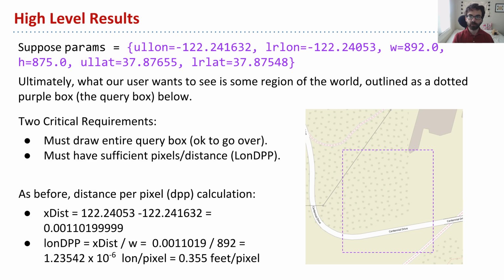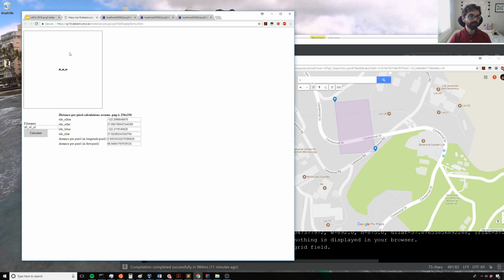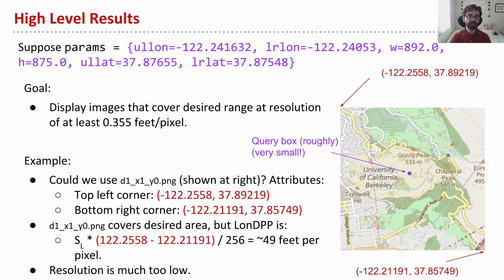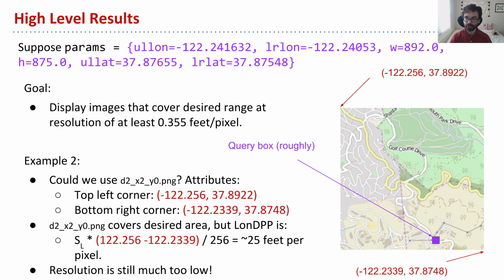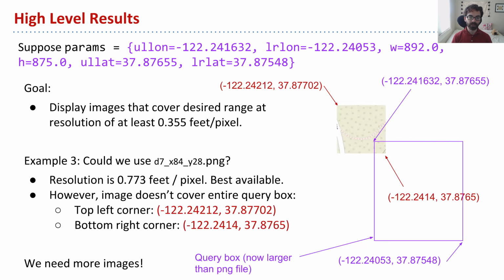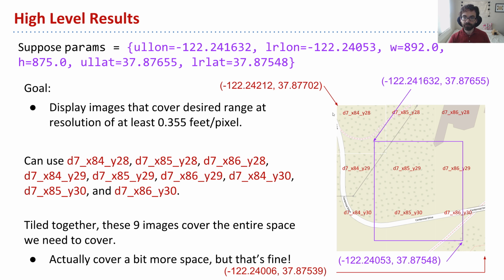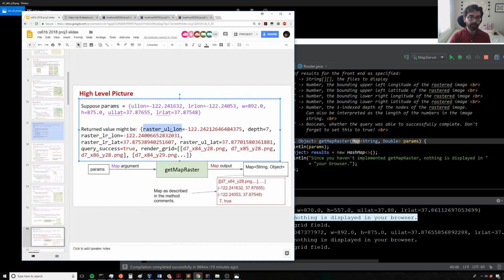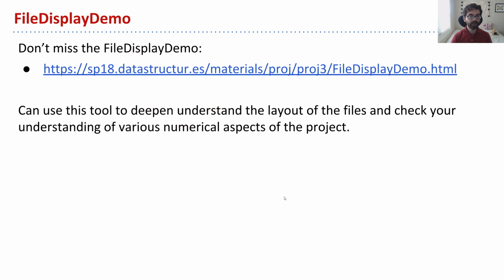Bearmaps 2019 Video 3b, Satisfying a Rastering Request